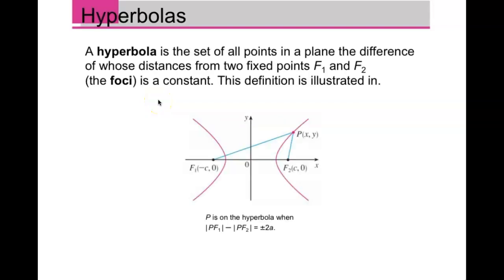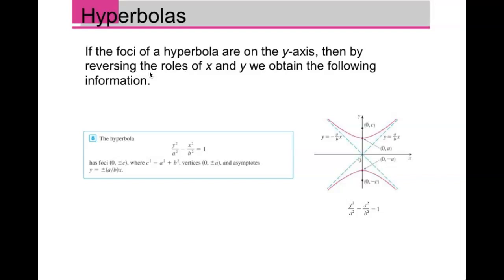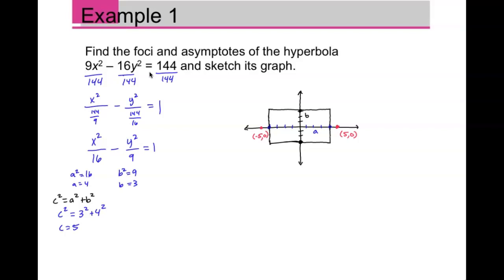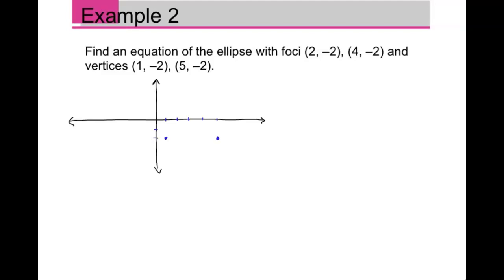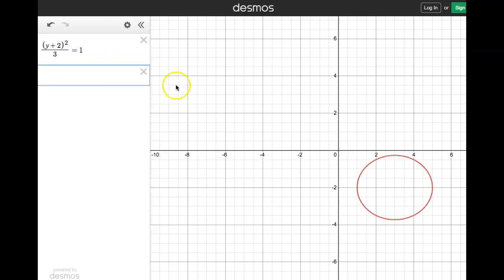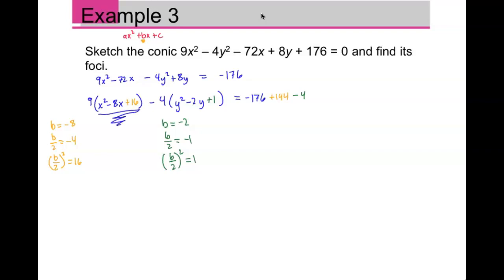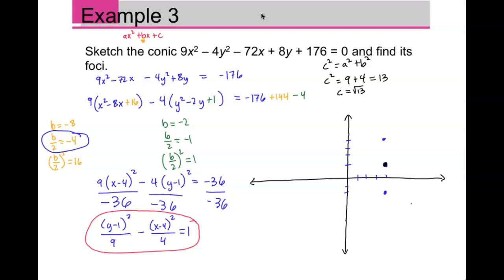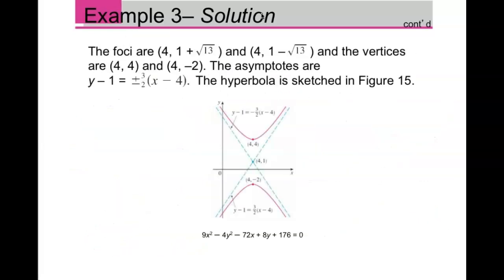10.5 (Part 2) Hyperbolas Lecture